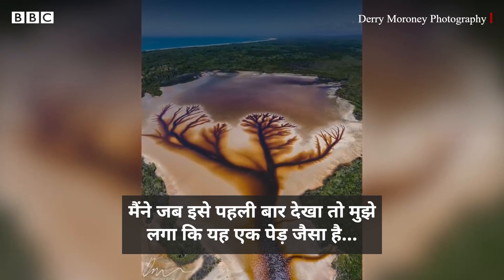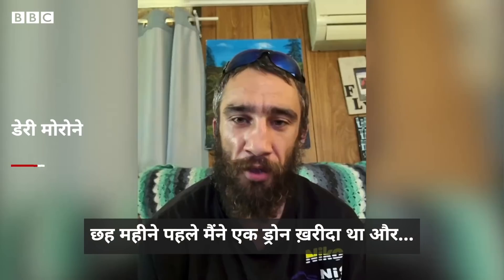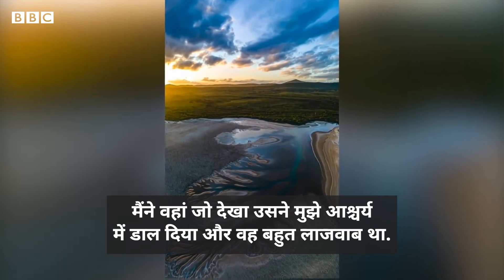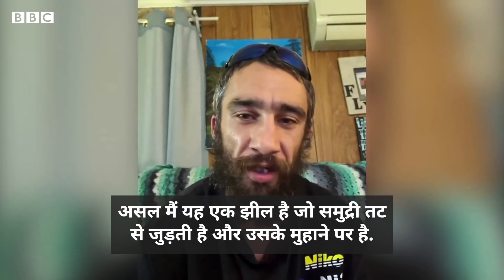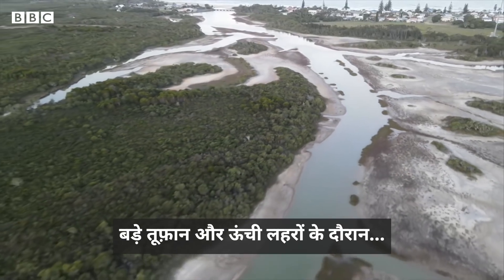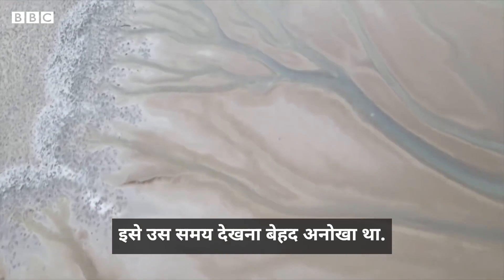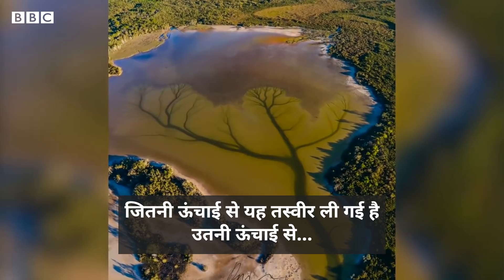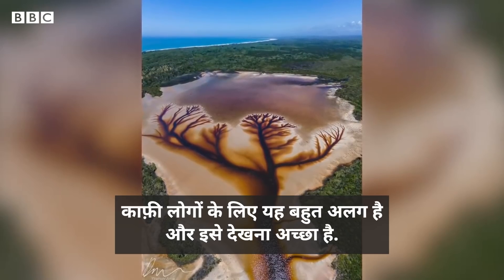Tree of Life : Australia के Lake Cakora में खुद ब खुद कैसे बन गई पेड़ की पेंटिंग? (BBC Hindi)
फ़र्ज़ कीजिए कि आप ड्रोन से शूट कर रहे हों और सामने लंबी चौड़ी झील दिखे, जिसमें पेड़ की आकृति दिखने लगे. और अगर ये आकृति बनाने वाला पेंटर कोई और नहीं बल्कि ऊपरवाला हो, तो आप क्या कहेंगे?

कोरोना वायरस से जुड़ी सारी प्रामाणिक ख़बरें पढ़ने के लिए क्लिक करें

बीबीसी हिंदी से आप इन सोशल मीडिया चैनल्स पर भी जुड़ सकते हैं-

बीबीसी हिंदी का एंड्रॉयड ऐप डाउनलोड करने के लिए क्लिक करें